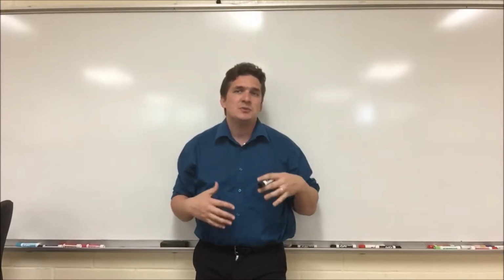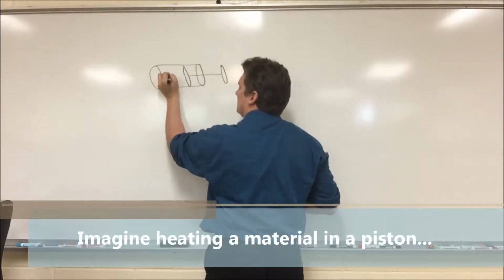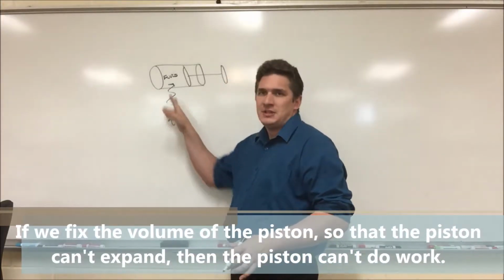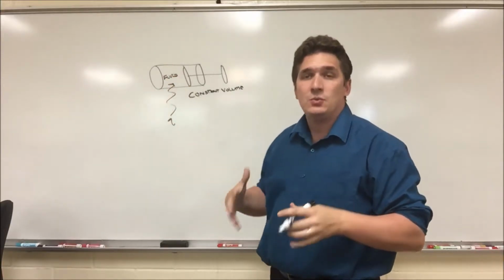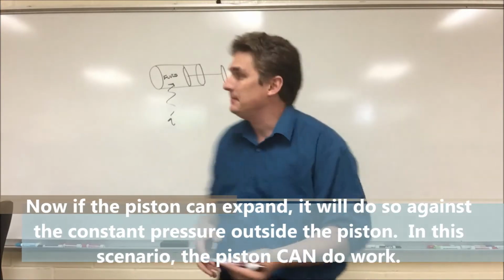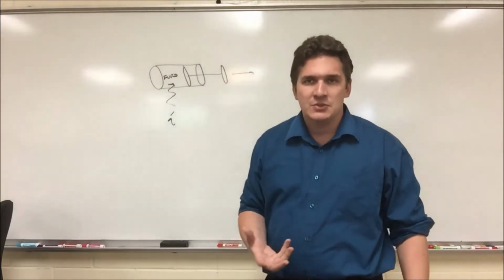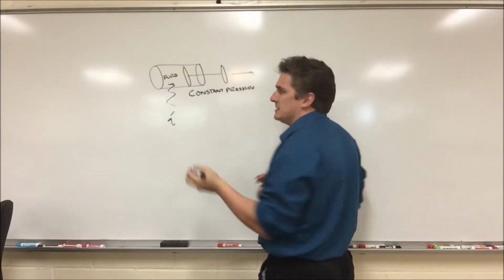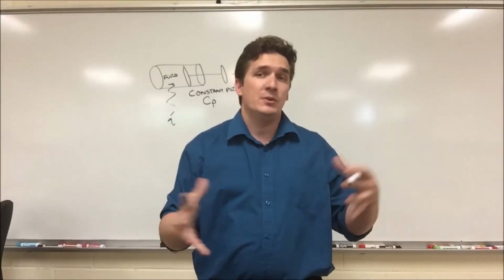Cp vs Cv